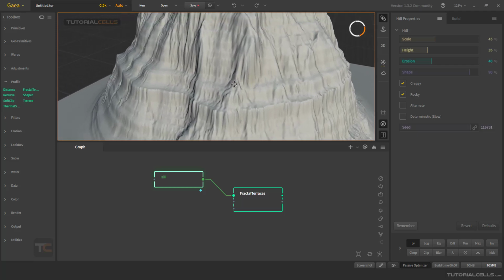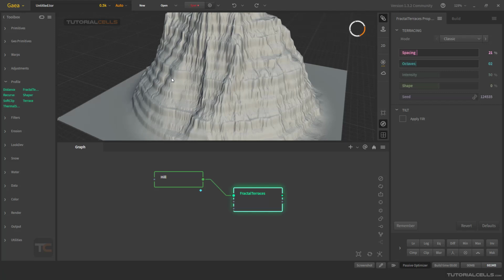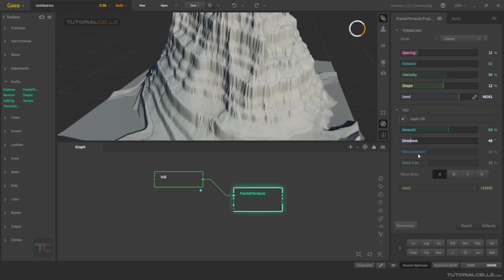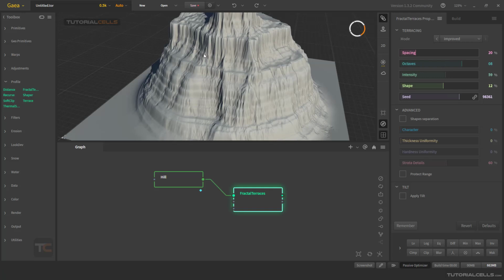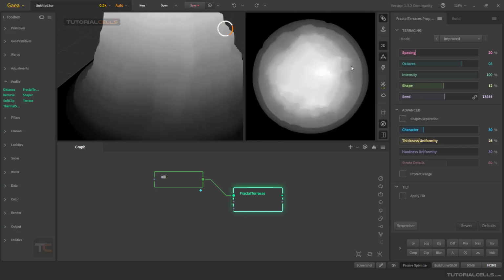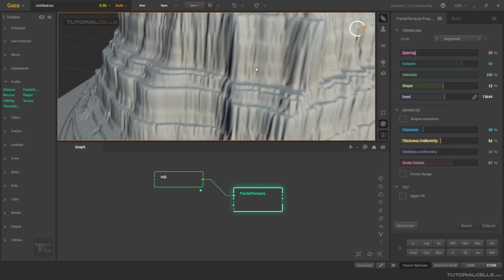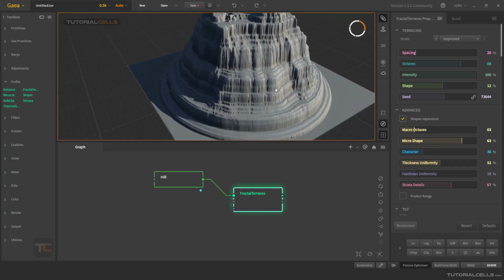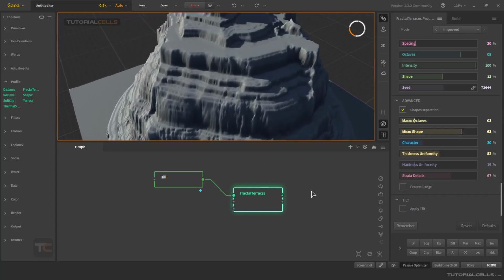0052. profile node ( Fractal Terraces node ) in Gaea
In this section, we examine the profile node, Fractal Terraces